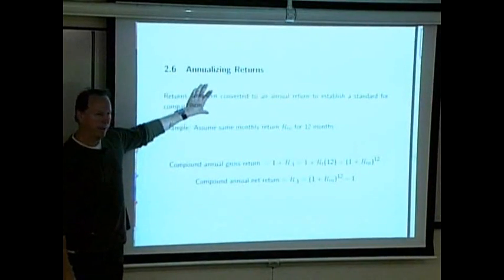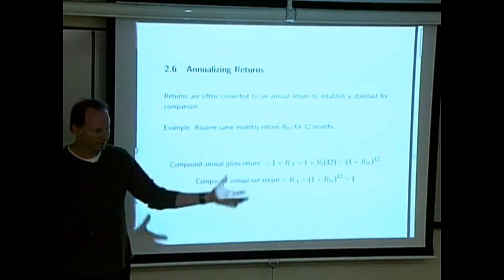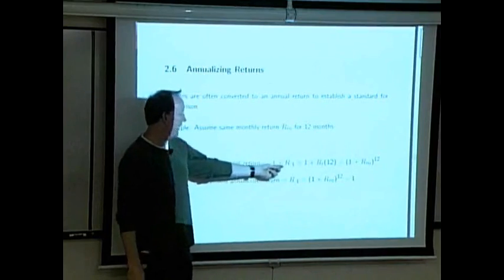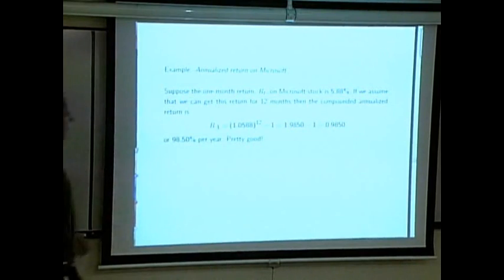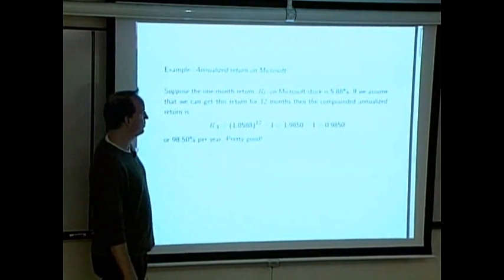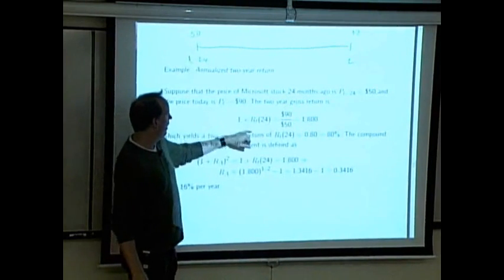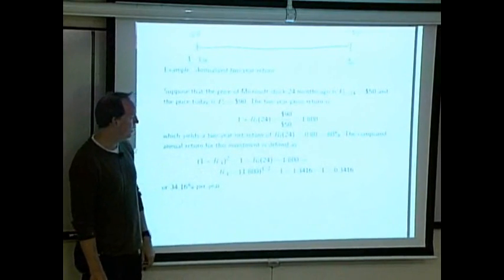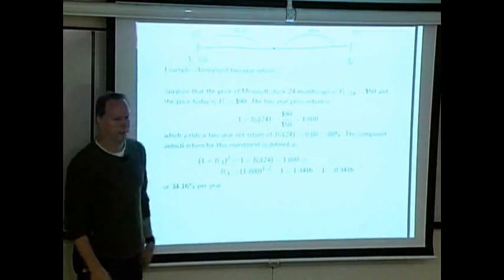[6/6] - Semana 1 - Coursera - Introdução à Finança Computacional e a Econometria Financeira -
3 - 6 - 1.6 Annualizing Returns (532).mp4
[6/6] - Semana 1 - Coursera - Introdução à Finança Computacional e a Econometria Financeira - Analisando retorno